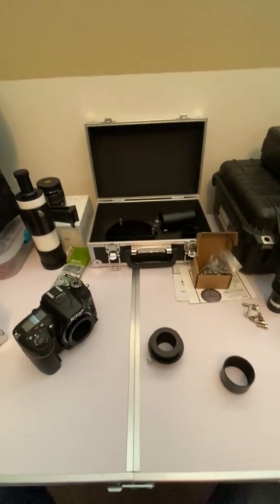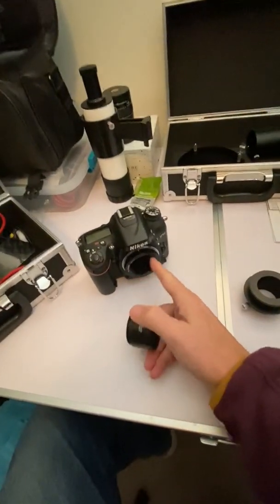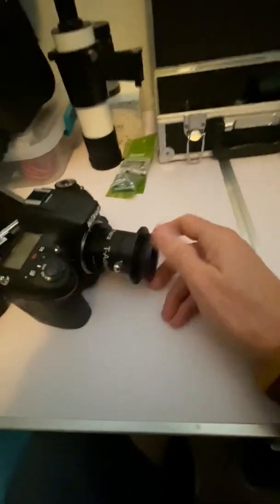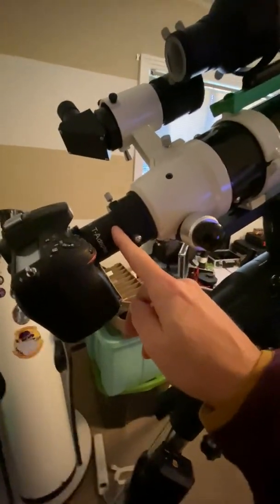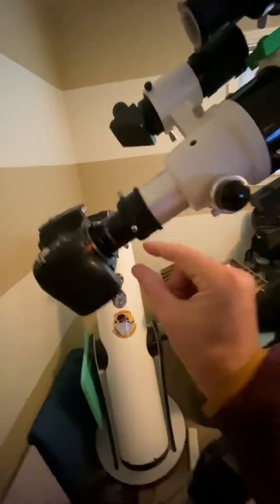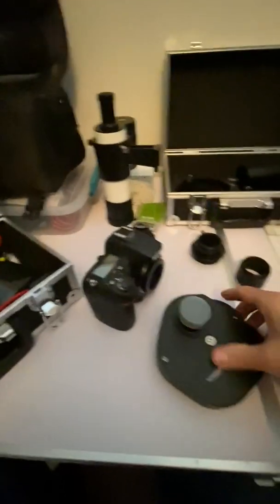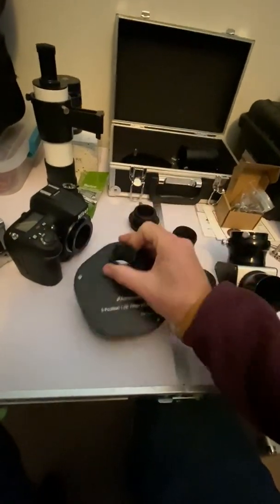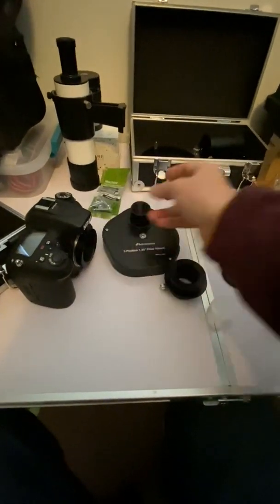How to attach a DSLR and Filter Wheel to a SkyWatcher EvoStar 80ED.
Here I show how to attach a Nikon D7100 DSLR to my EvoStar 80ED with just a few adapters.  I also show how I attach my 5 position manual Filter Wheel.  It is actually pretty simple and easy to rig up.

As with all telescopes on an Equatorial Mount, you MUST make sure that your camera WILL NOT hit the mount or tripod legs when the mount slews to each target.  An EQ mount can get into some really crazy orientations.